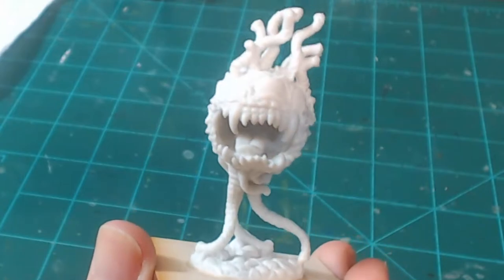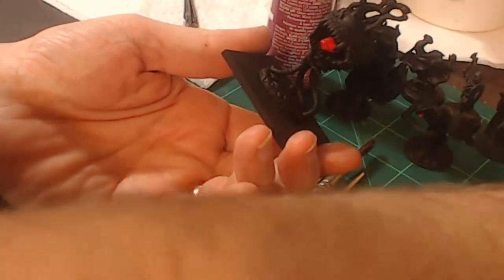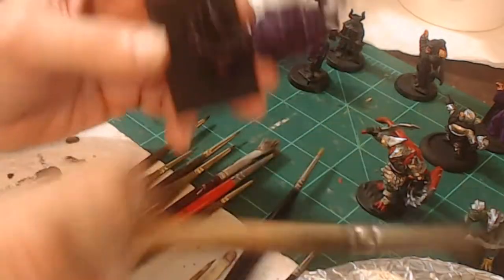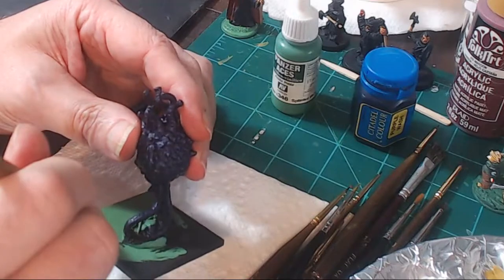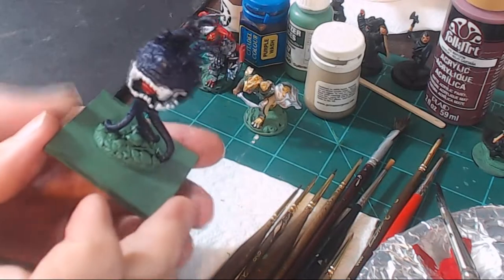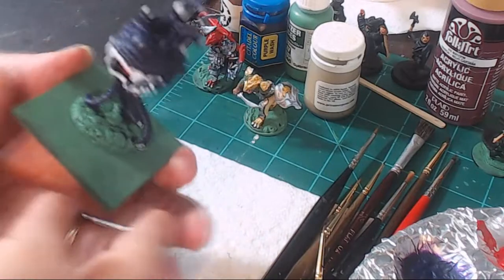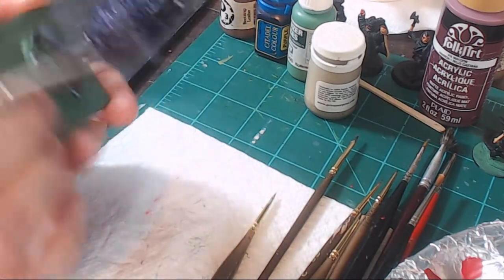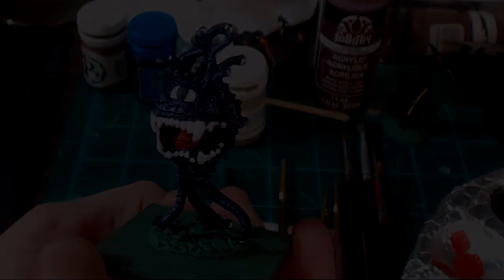Wargaming in Miniature Painting a Reaper Eye Beast Complete Beholder